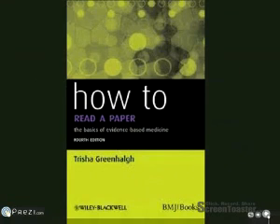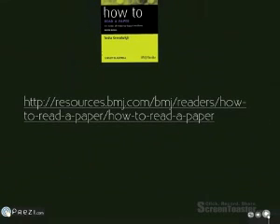Introduction to Critical Appraisal.wmv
DR .FAWZIYAH